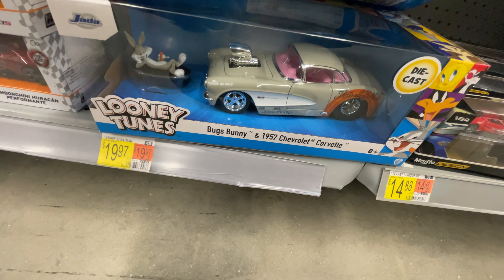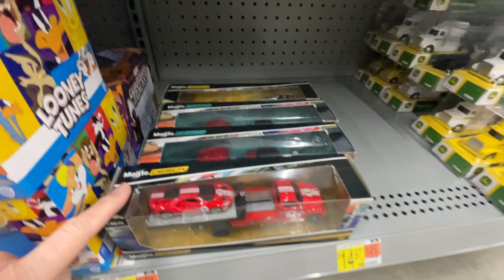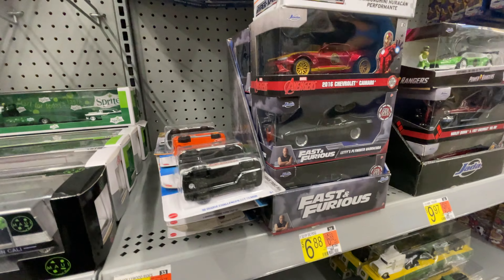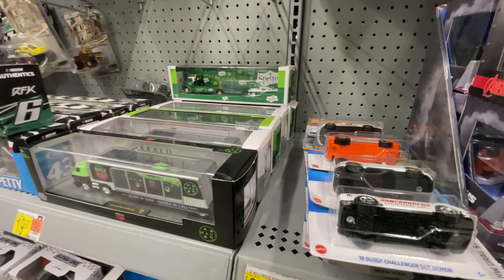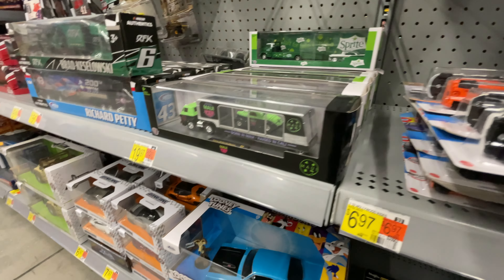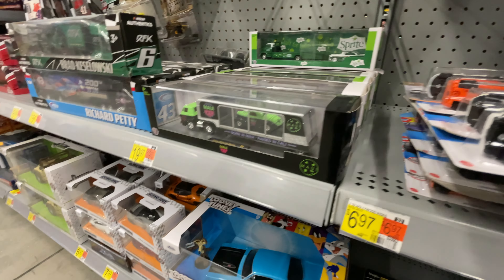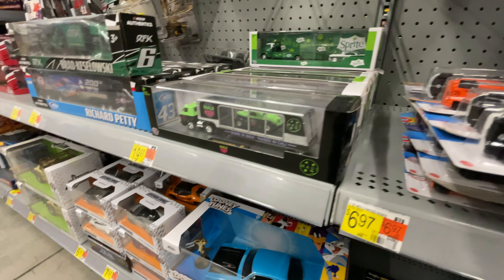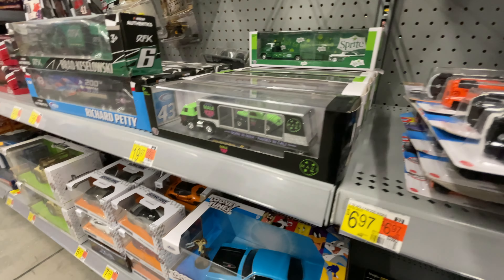Peg Hunting Hot Wheels Diecast Cars Re Stock At Walmart 4K Video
I’m back at Walmart. What a difference a few days make. They Stocked the pegs! Tons of nice Diecast Cars!
Awesome Hot Wheels and M2 Machines. I found a Hot Wheels Treasure Hunt in the bin right after I had turned the camera off!